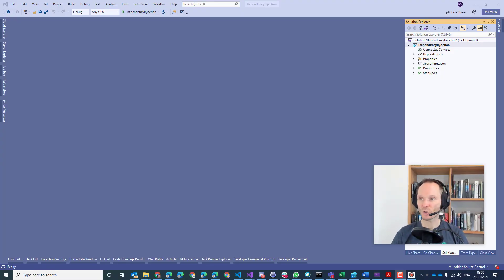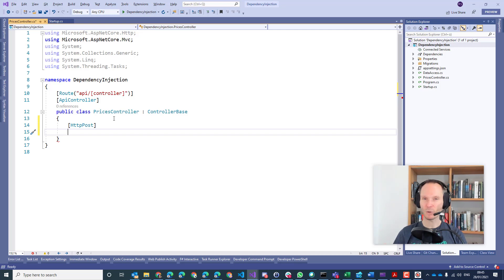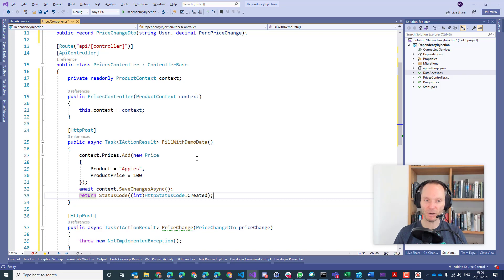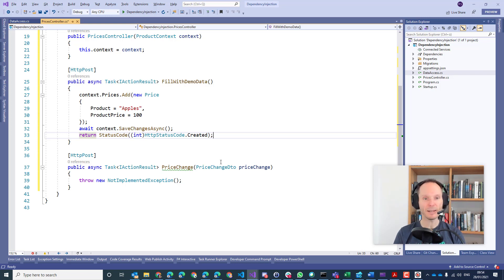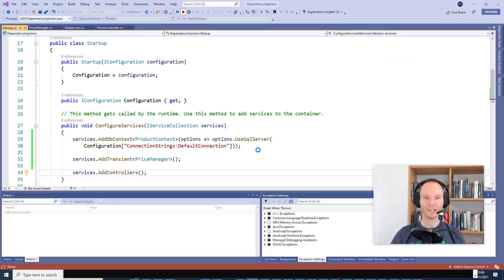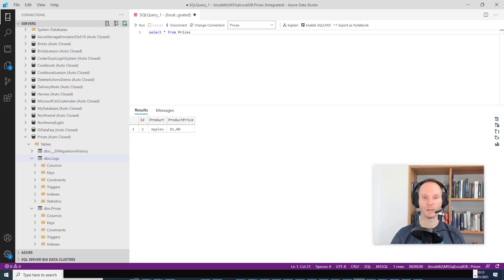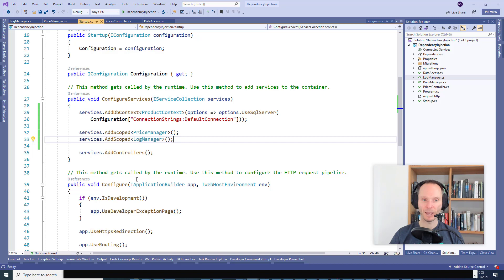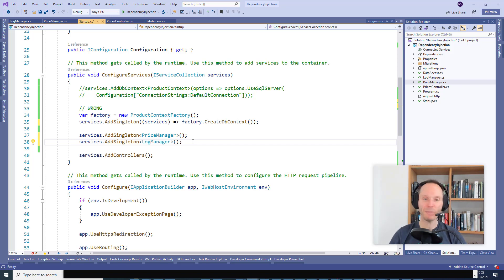C# ASP.NET 5 - More About Dependency Injection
In this week's lecture, we dive deeper into Dependency Injection (DI) in ASP.NET Core 5. How does DI bring together Entity Framework and ASP.NET? What does "scoped" mean and why is it important for database access? We cover questions like that in this lecture.